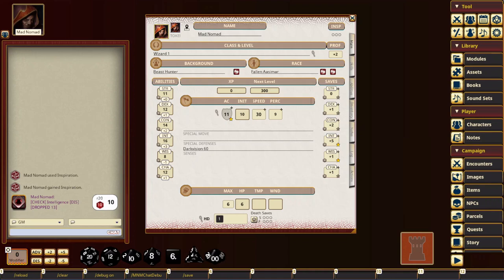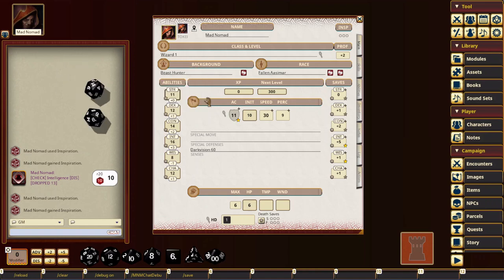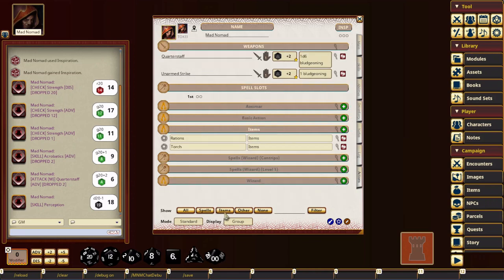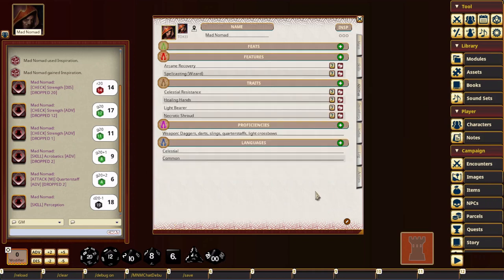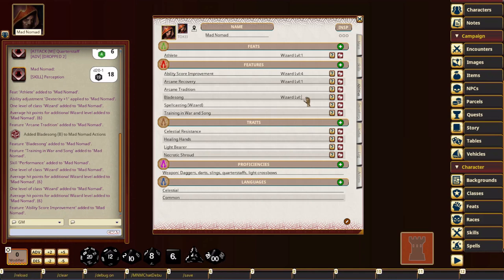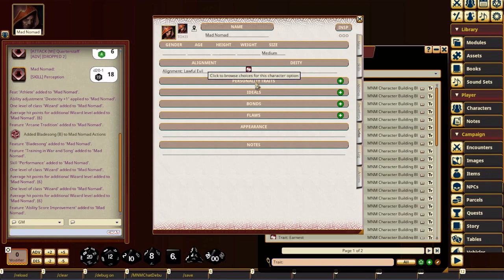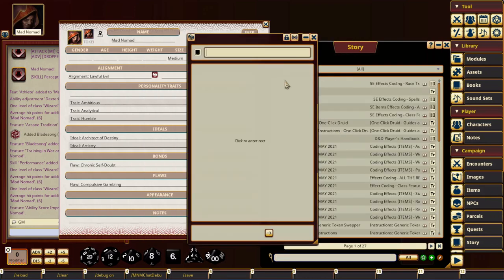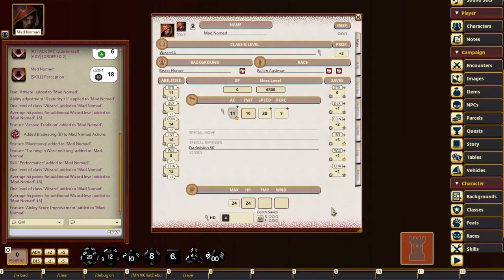MNM Character Sheet Tweaks Upgrade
Demo of my Character Sheet Tweaks Upgrade extension